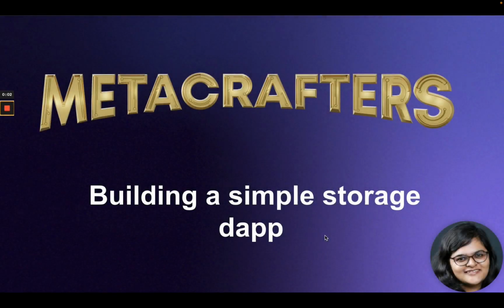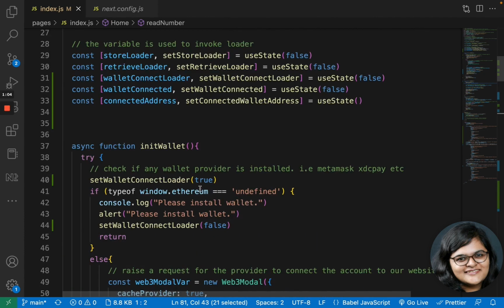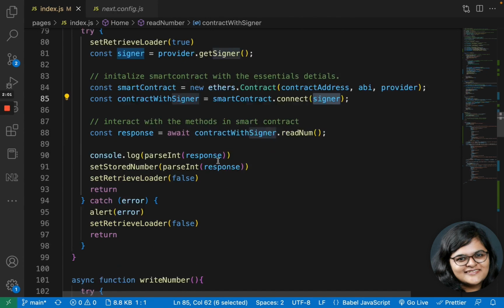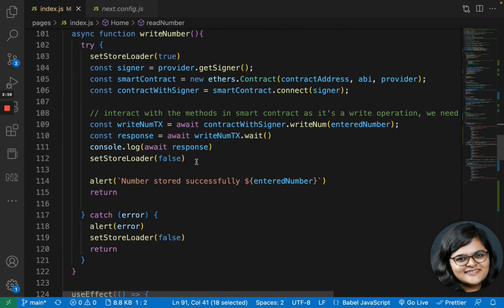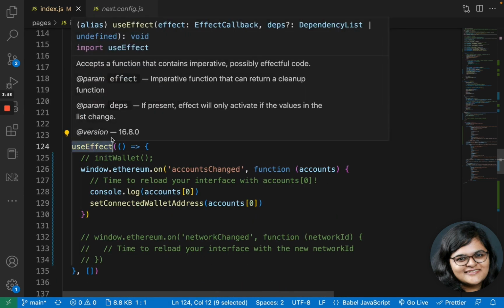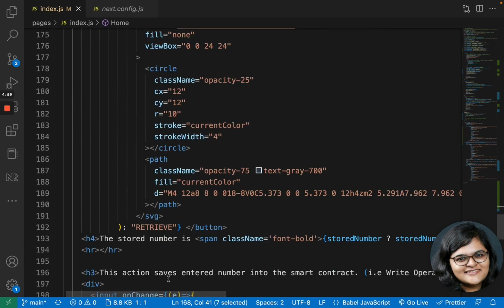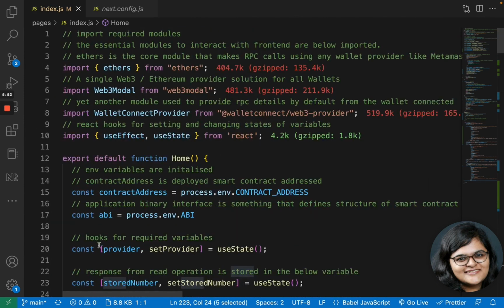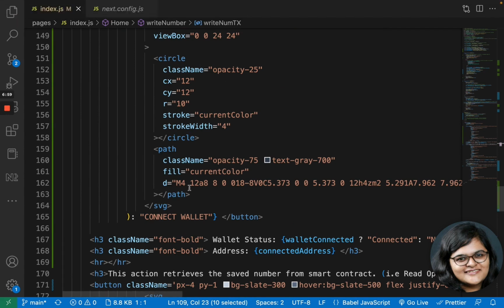Building storage Dapp part 3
Implement read and write functionality to your storage Dapp.

This video is from the Metacrafters.io solidity advanced course, from module 'Building Your First Dapp', lesson 'Connecting with Contracts Using web3js' page 2.  Complete the course and assessments to earn a credential NFT and crypto rewards.